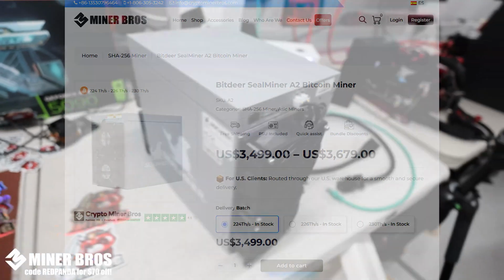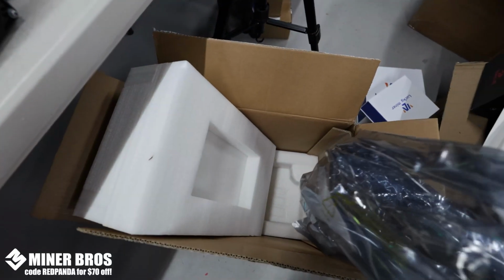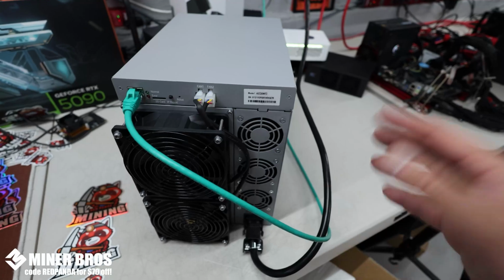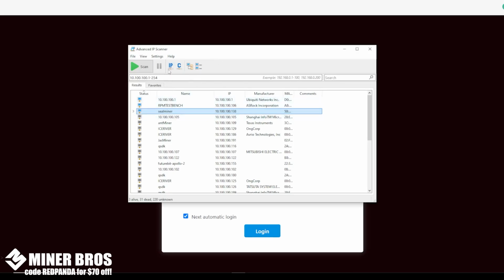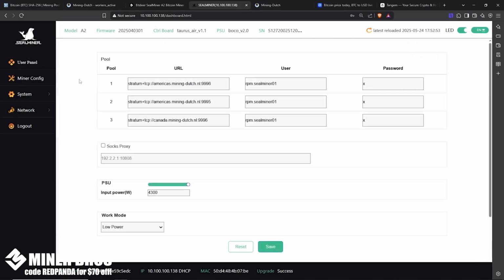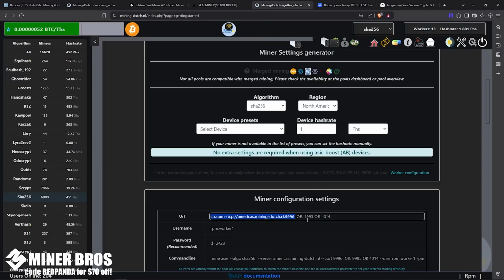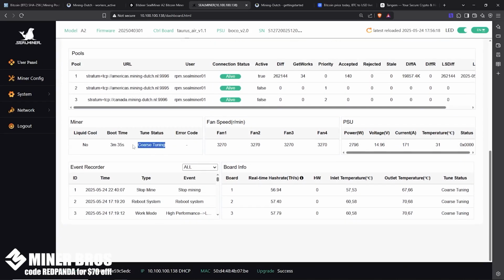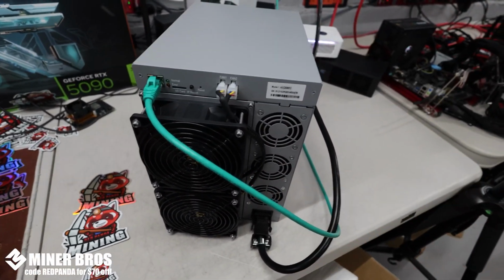Set Up Your Sealminer A2 Like a Pro 😎⛏️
Welcome to CryptoMinerBros's Official Channel! 🚀

Whether you're new to mining or a seasoned pro, this video walks you through setting up your Bitdeer Sealminer A2 for optimal performance. Learn how to connect power, configure your mining pool, and start mining Bitcoin efficiently.

🔹 What’s Inside?

Chapters You Don’t Want to Miss:
⏳ 00:00 - Introduction to Sealminer A2
🛒 00:22 - Where to Buy & Pricing
🔌 00:52 - Power Connection Setup
⚙️ 04:22 - Miner Configuration
📊 06:16 - Pool Setup & Monitoring

📊 Miner Profitability

💡 Maximize Your Bitcoin Mining Potential!

Get expert tips on boosting your Sealminer A2’s efficiency and reliability. Questions? Drop them below, we’re here to help.